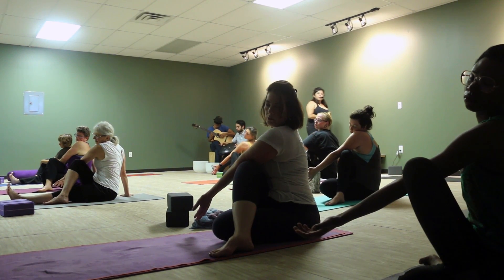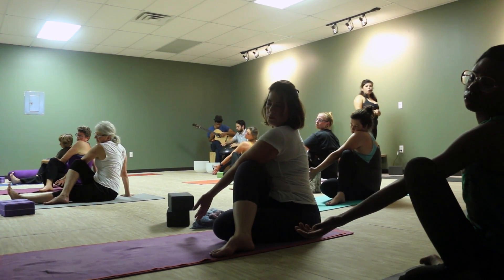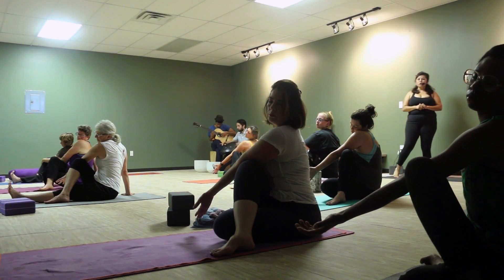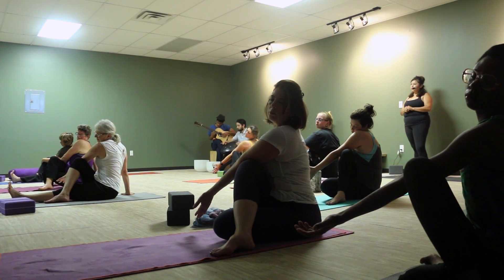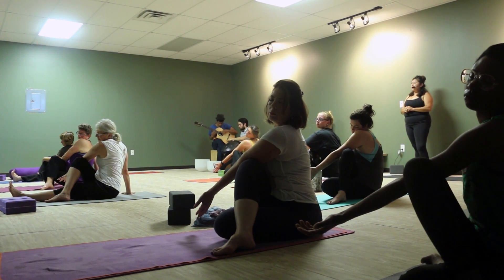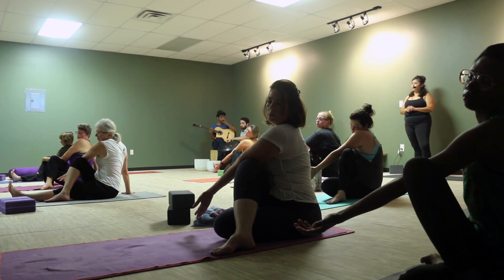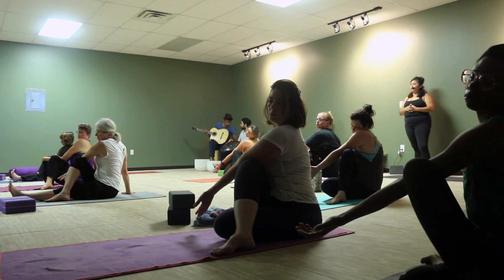shakti thanksgiving 4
Gratitude community class, every 3rd Saturday of the month at Shakti Yoga Center: 118 West Centerville Rd., Suite 300, Garland, TX 750401